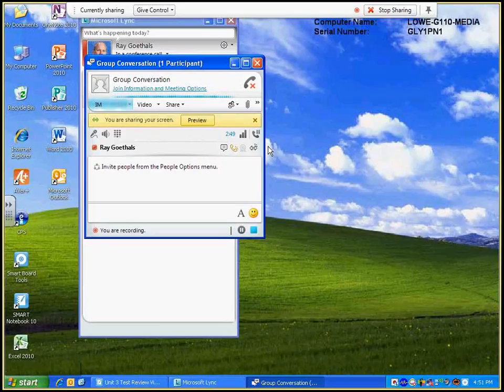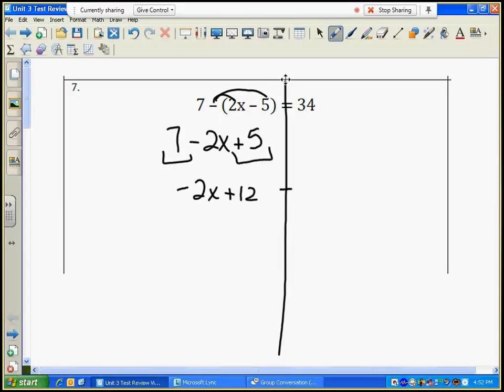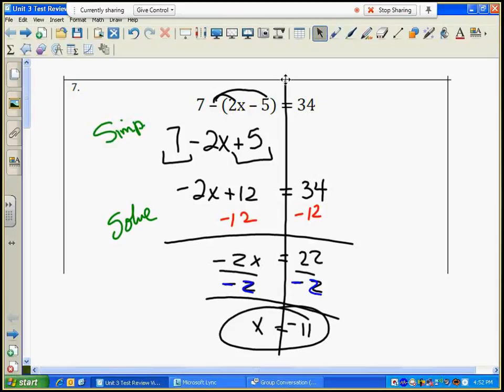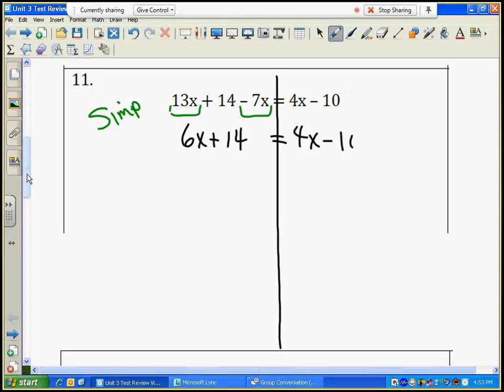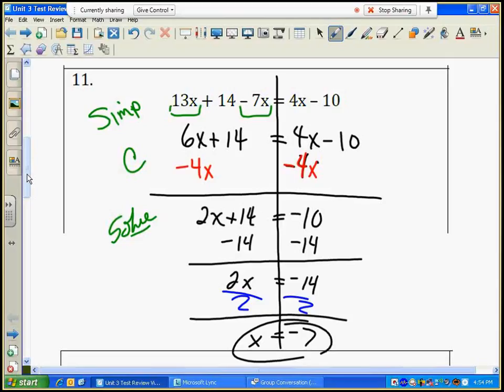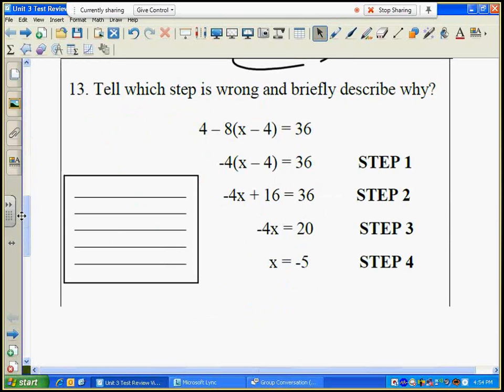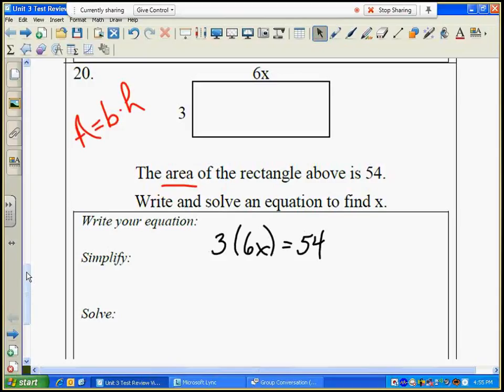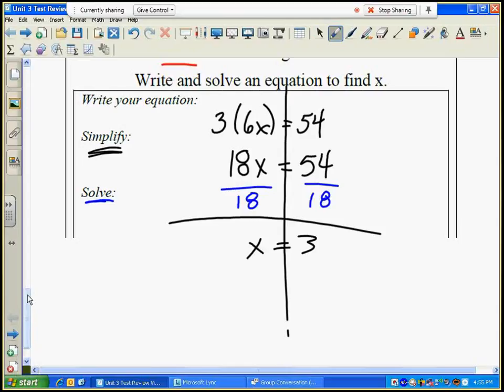Ray Goethals - Oct 06 2011 04.51.38 PM.wmv